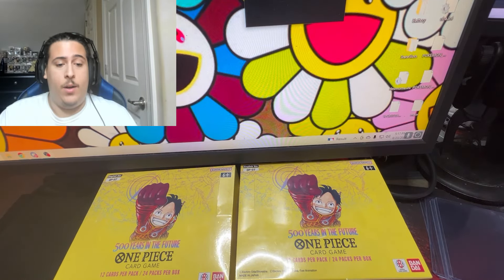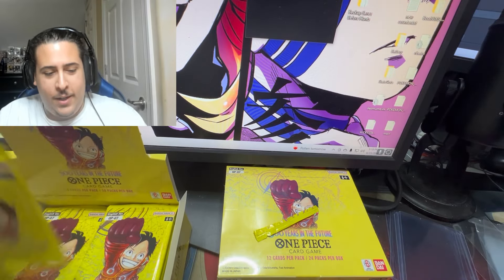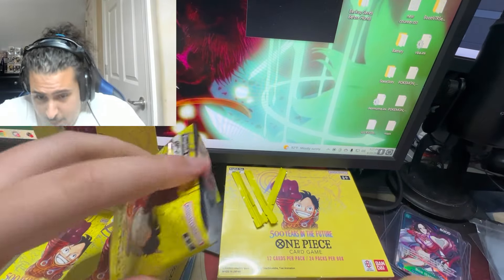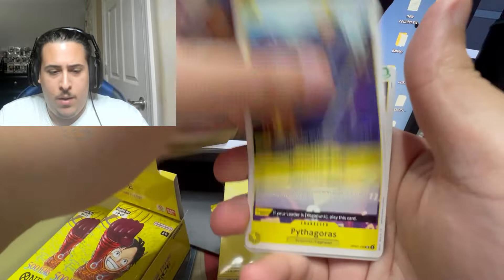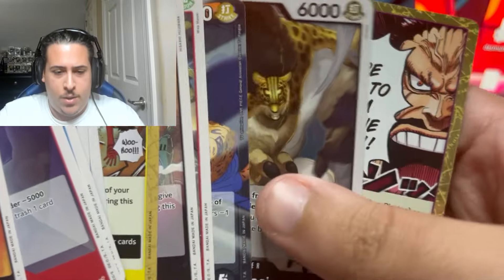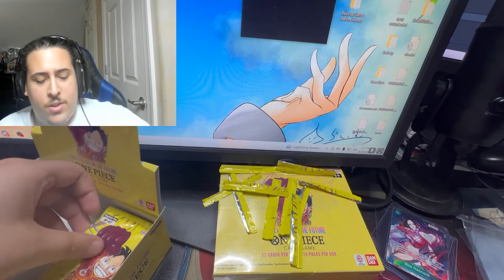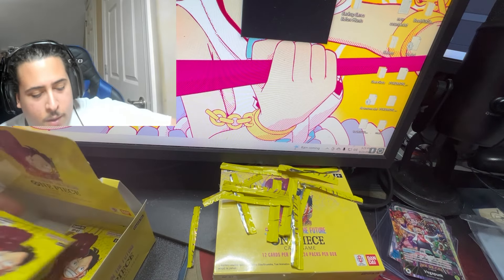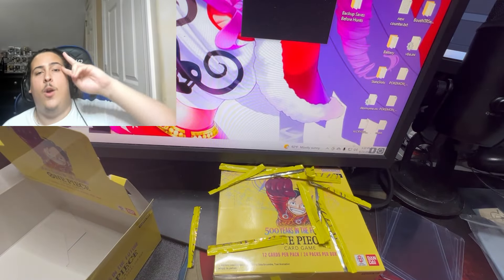Pre Release Early OP_07 500 Years In The Future Booster Box Opening 3 Hit Box Was There A Manga?????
If you Love One Piece or the One Piece Trading Card Game, (One Piece TCG), you are going to enjoy watching this video.